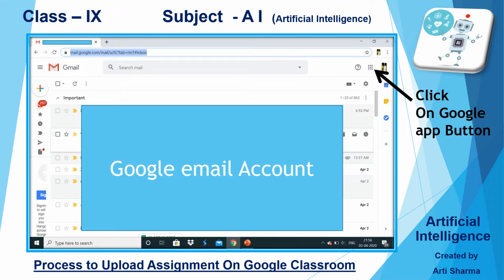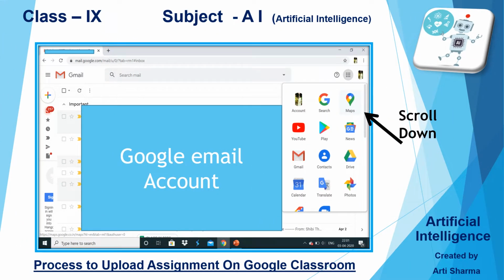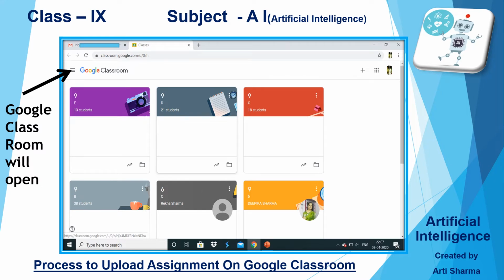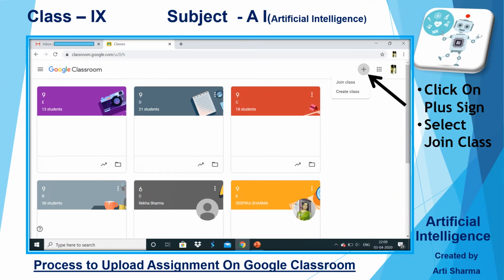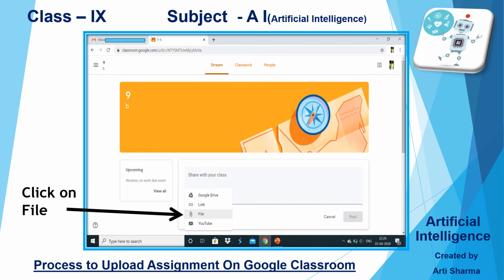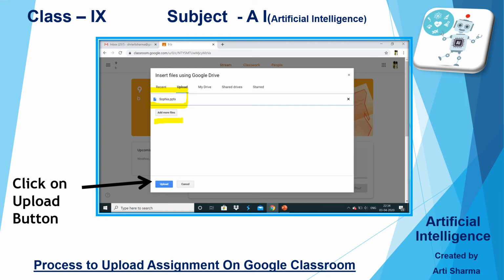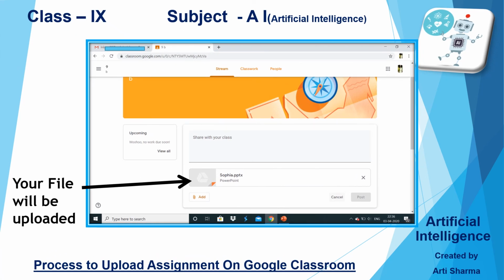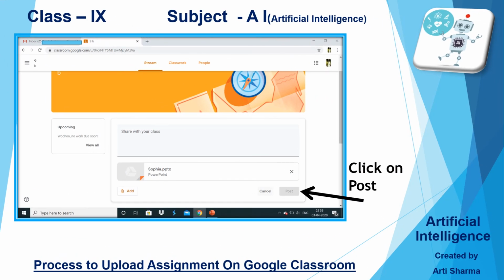Process to upload assignment on google class room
This video will help you to upload your assignment on google class room. During the on line classes you are getting assignment on google class room and submission is also on the same.